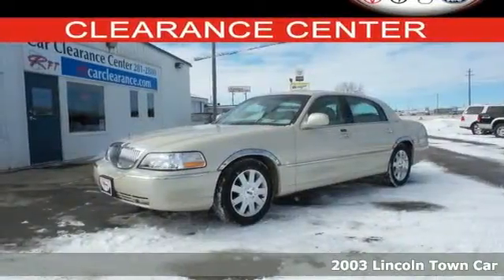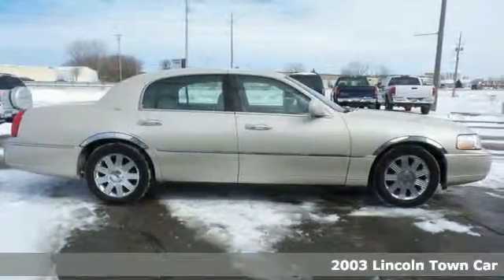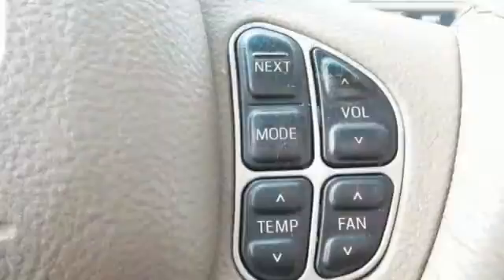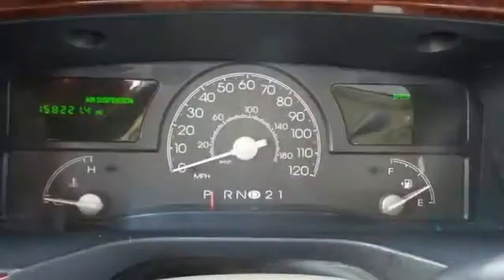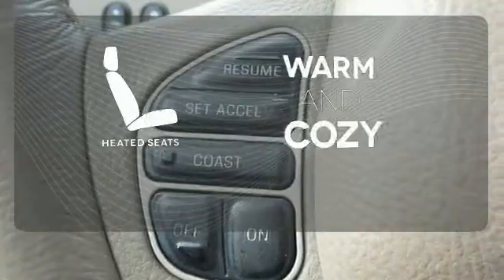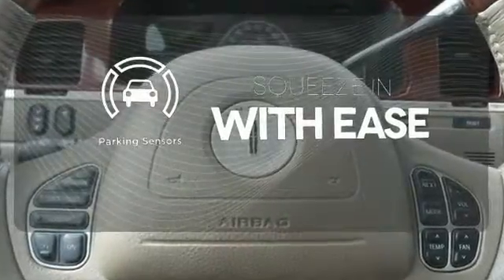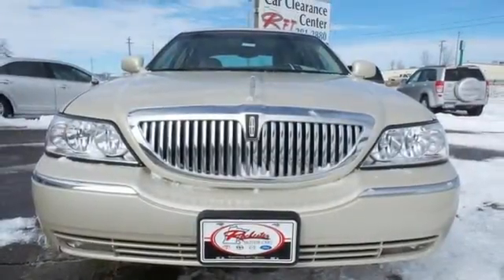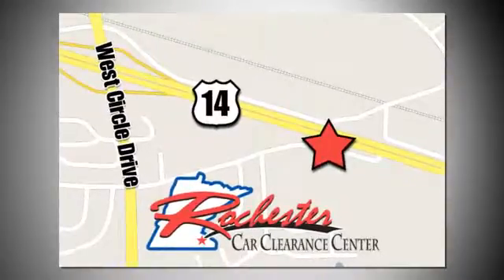2003 Lincoln Town Car Rochester Winona, MN FB169130 - SOLD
Year: 2003
Make: Lincoln
Model: Town Car
Trim: Cartier
Engine: 4.6L V8 SOHC
Transmission: 4-Speed Automatic
Color: White
Mileage: 158169
Stock #: FB169130
VIN: 1LNHM83W43Y606795
Leather, Non Smoker, Clean Title, Local Trade, Cruise Control, Sunroof/Moonroof, Heated Seats, Memory Seats, Newer Tires and Battery and Rear Parking Sensors. 9 Speakers, Chrome wheels, Front Center Armrest w/Storage, Memory seat, Power driver seat, Power passenger seat, Premium audio system: Alpine Audiophile, Premium Leather Individual Comfort 40/20/40 Lounge, Security system, and Speed control. There is no better time than now to buy this gorgeous 2003 Lincoln Town Car. What a perfect match! This fantastic Lincoln Town Car is available at the just right price for the just right person - You! J.D. Power and Associates gave the 2003 Lincoln Town Car 4.5 out of 5 Power Circles for Overall Dependability. We look forward to earning your business!

Tune-Ups
Transmission Service
Brake Service
Performance Parts
Factory Wheels

Address:
2980 HWY 14